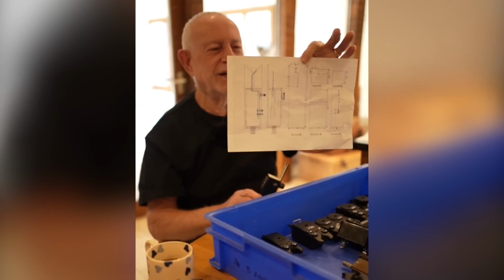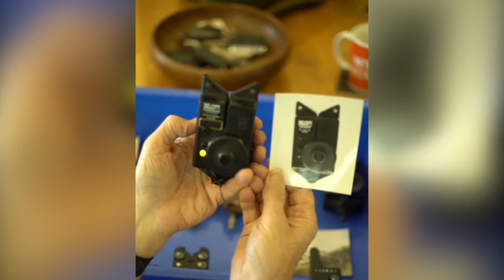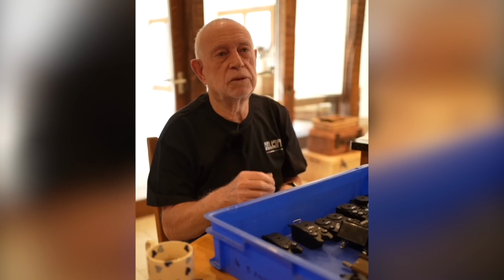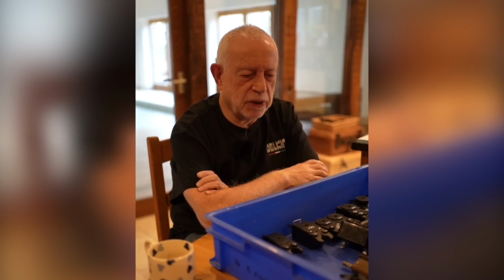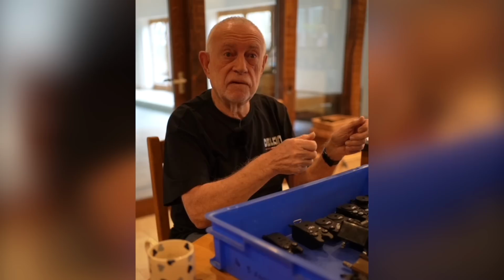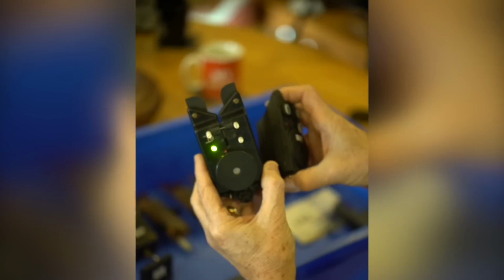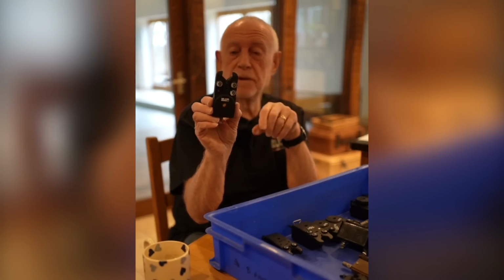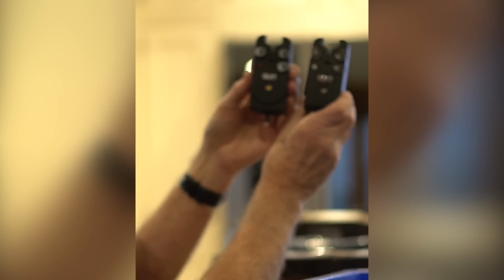Del Romang Interview March 2023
This is a full interview with Del Romang where he talks about the history of Delkim.  It covers the early days of the Heron and Optonic conversions, to the invention of the world famous Delkim vibration system.

A lovely simple interview with Del at his home.  Hope you enjoy watching it.